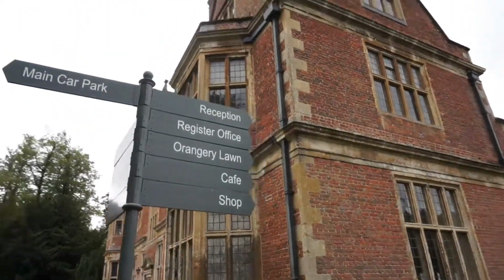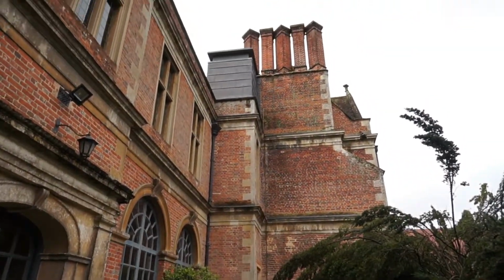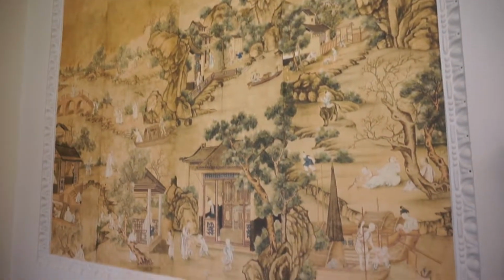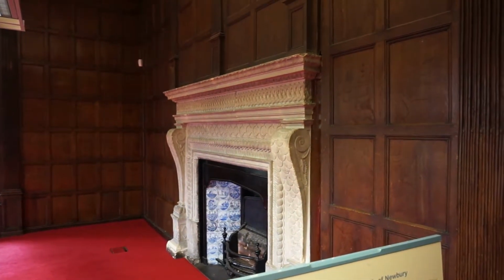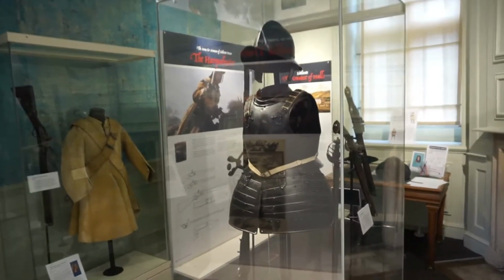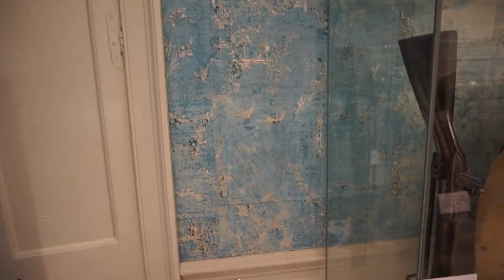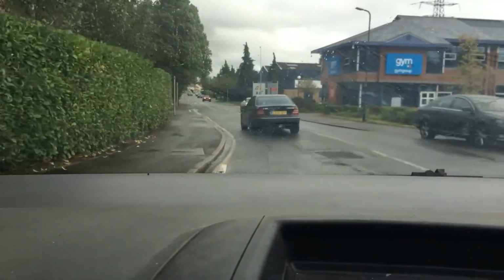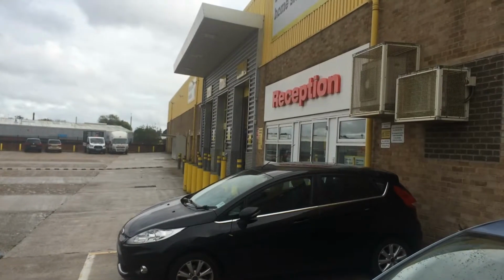Shaw House, Newbury - In Search of the English Revolution #5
Took a little drive out to Newbury to look at an Elizabethan mansion the local authority has turned into a sort of museum. Shaw House was the site of much of the second battle of Newbury in 1644.